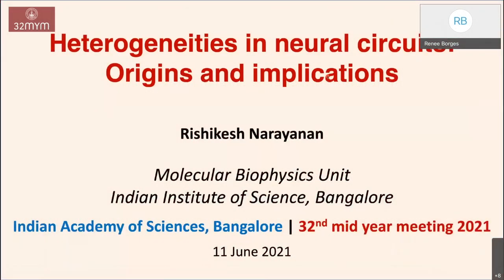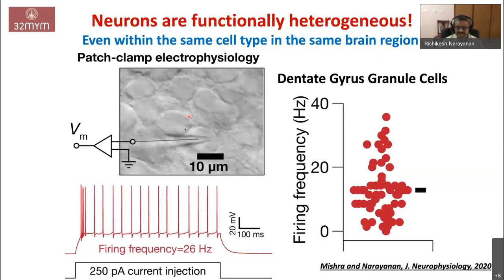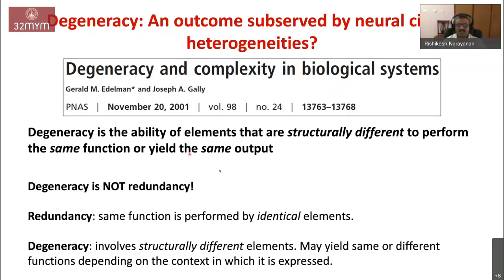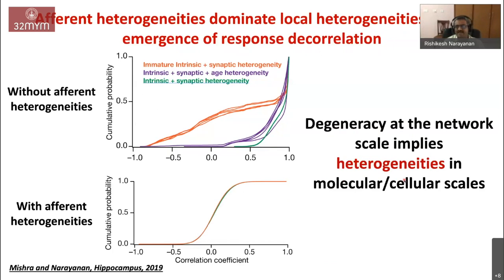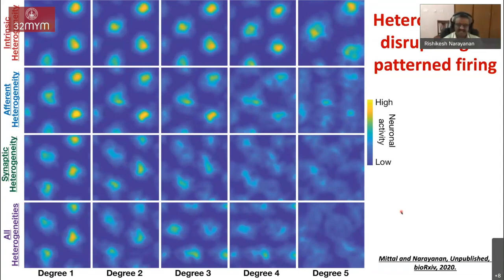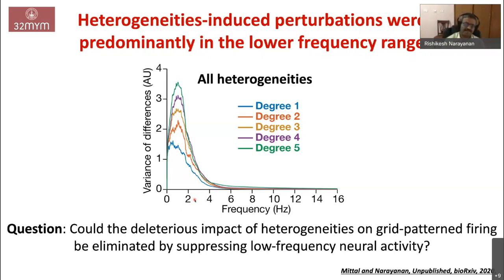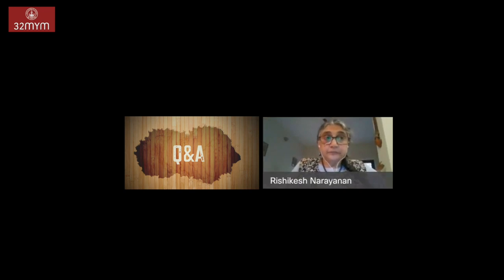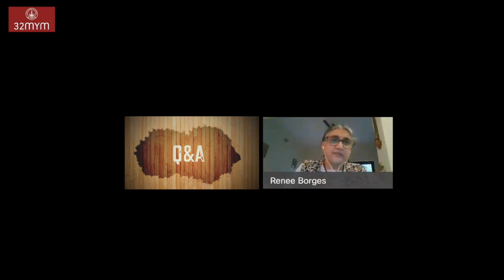Heterogeneities in Neural Circuits: Origins and Implications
Talk by Prof. Rishikesh Narayanan (IISc, Bengaluru) during the 32nd mid year meeting (2021)  of the Indian Academy of Sciences.